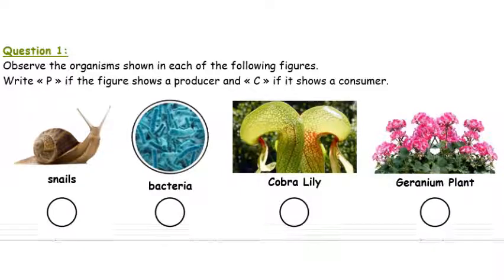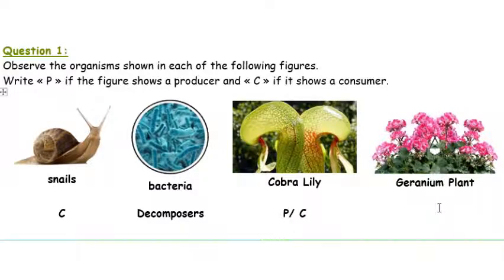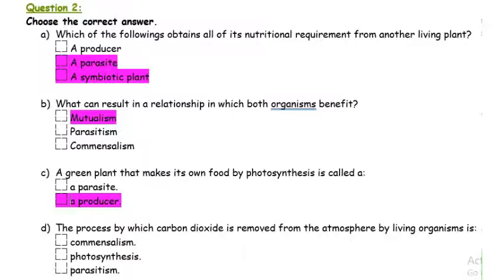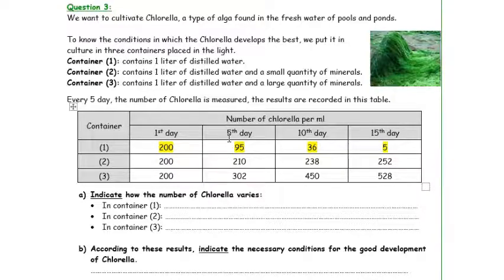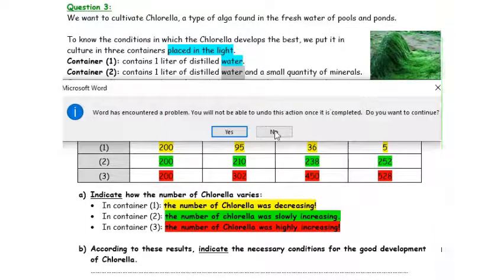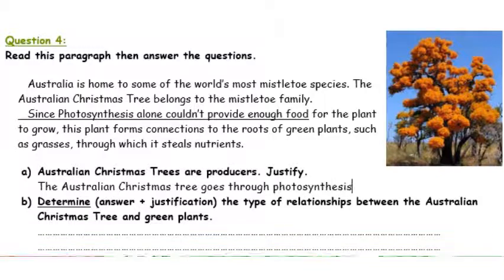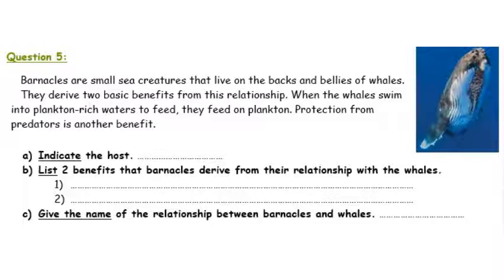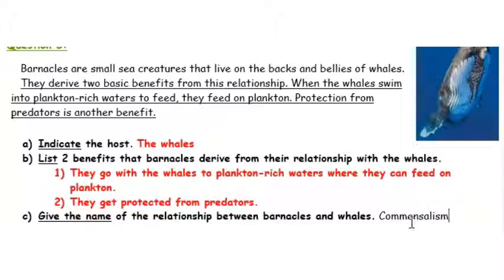ScienceWorksheet(1)Solution_G5_Sem1_2021